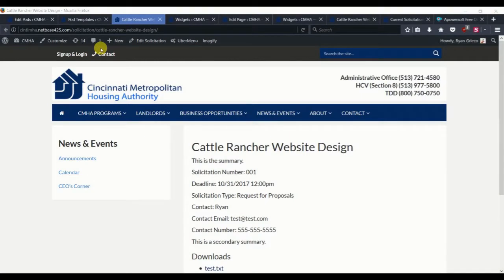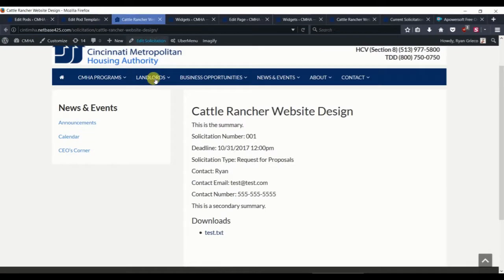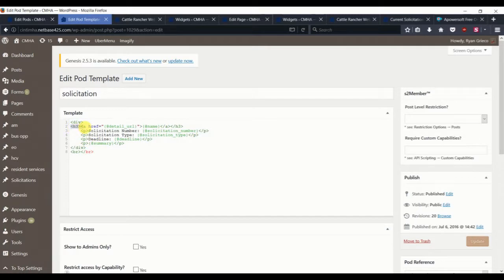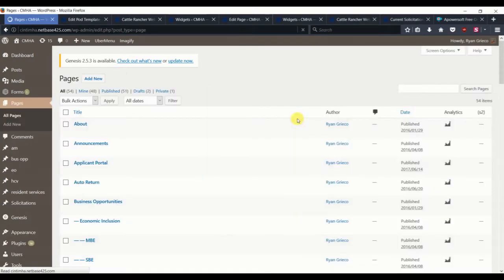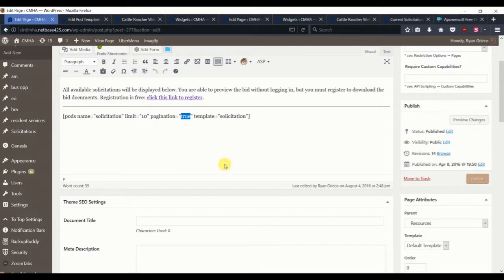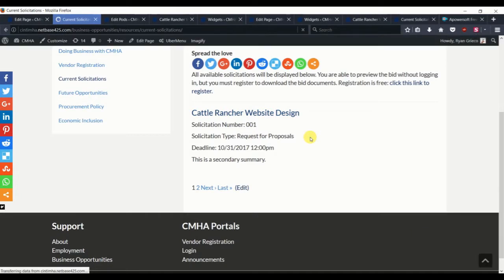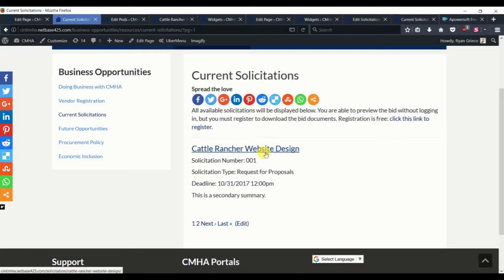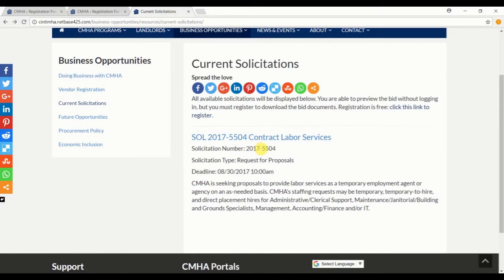WordPress Bid Management System 3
Continuing our bid management series. In this video, we create a template that displays all available solicitations/opportunities in a list format with optional pagination.